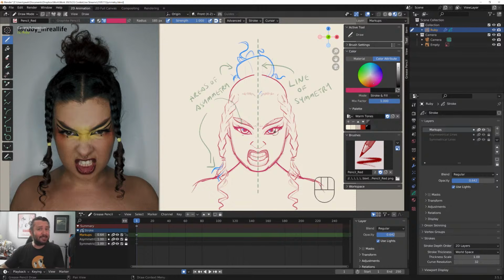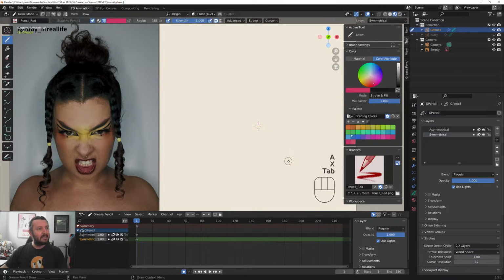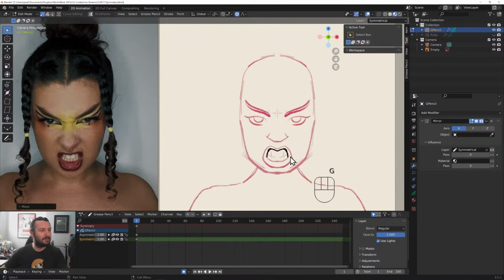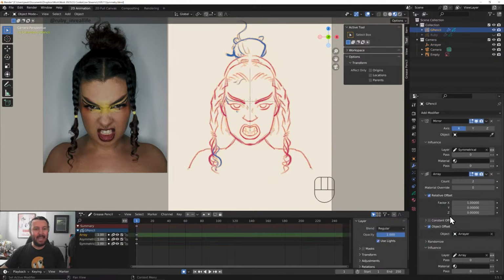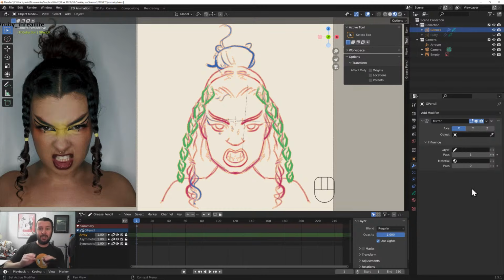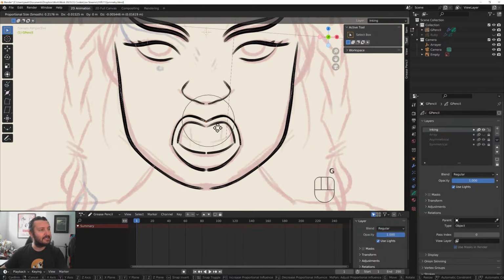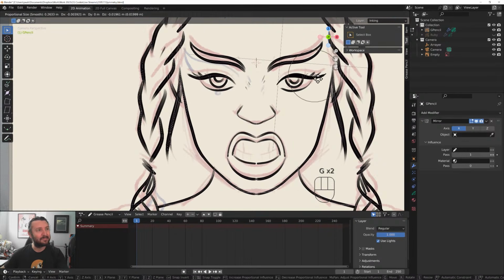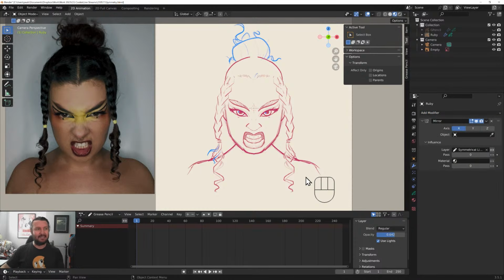Artwork from Photo in Blender: Drawing with Grease Pencil and Modifiers (Livestream)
Want to get really good at grease pencil? CORE Grease Pencil is our fundamentals course, built for Blender 5.2

Learn the technique for transforming a photo into captivating art in Blender.

Modifiers are more than just non-destructive tools for modelling and adjusting assets. They can also provide ways of making drawing easier. Join CG Cookie's Paul Caggegi this week as he demonstrates some simple techniques for drawing with the use of Modifiers.
Special thanks to life-model, Ruby for allowing us to use her likeness as reference.

Looking to support 🍪 CG Cookie and stream 100's more Blender courses?

Paul's new Grease Pencil course, PANELS is available to all CG Cookie subscribers now